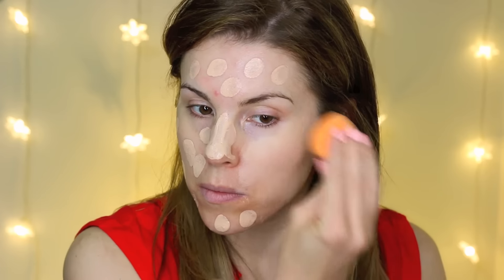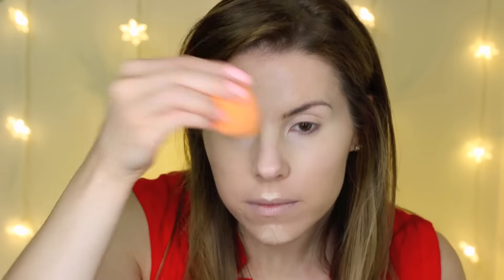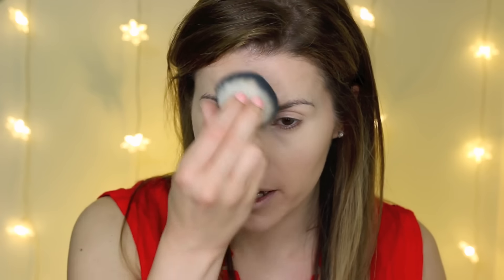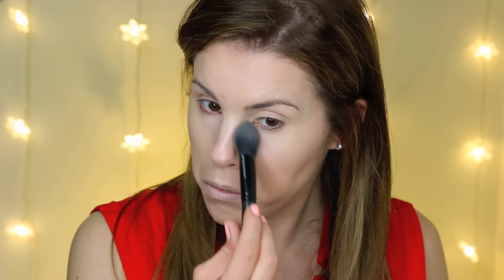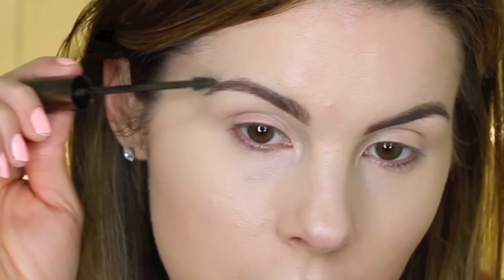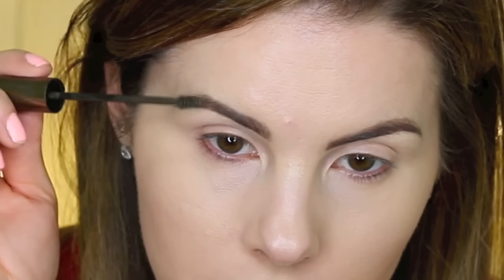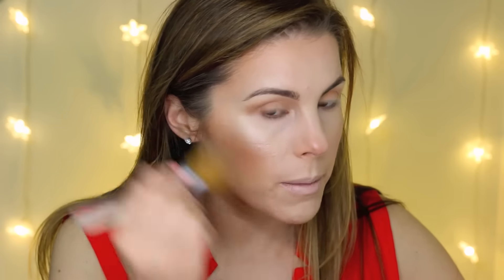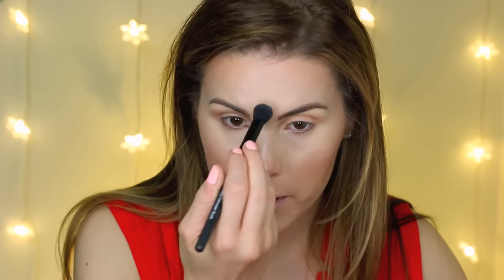Fair Skin | Bronze GLOW Makeup Tutorial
L'Oreal True Match Lumi Foundation - N1-2
MAC Cream Color Base - Pearl
L'Oreal True Match Super Blendable Powder - N1
NYX Highlight & Contour Pro Palette - Second Highlight Shade
NYX Micro Brow - Ash Brown
L'Oreal Brow Stylist Brow Plumper - Medium to Dark
Wet n Wild ColorIcon Bronzer - Ticket to Brazil
NYX Blush - Terra Cotta
e.l.f. Baked Highlighter - Moonlight Pearls
L'Oreal Infallible Eyeshadow - Amber Rush
Milani (not NYX) Brow Fix Brow Kit - Bottom brown shade & top highlight shade
NYX Slide on Glide on Pencil - Golden Bronze
CoverGirl the Super Sizer Mascara
Too Faced Better Than Sex Water Proof Mascara
Maybelline ColorSensational Lipstick - Nude Lust
CoverGirl Lipgloss - Give Me Gava
NYX Highlight and Contour Pro Palette - Second Bottom Contour Shade